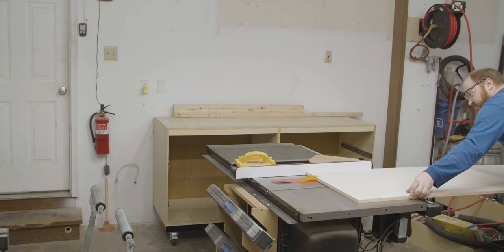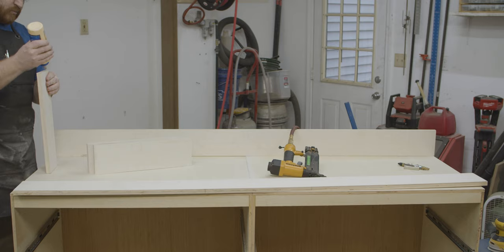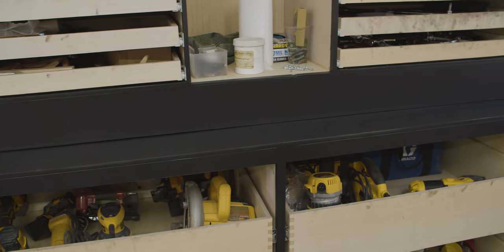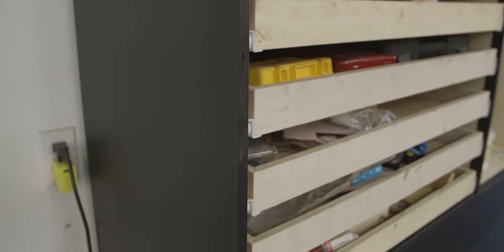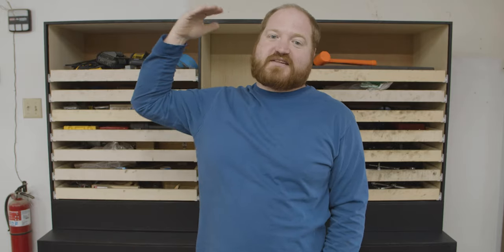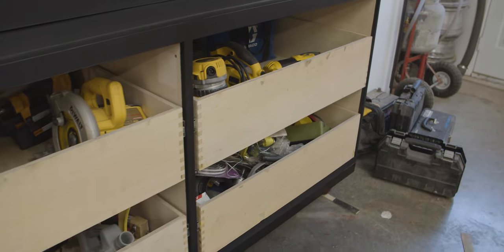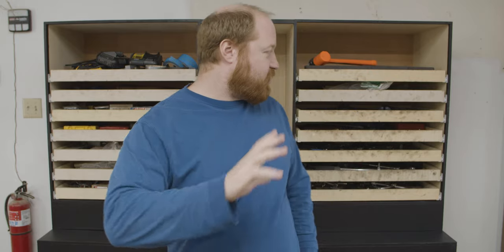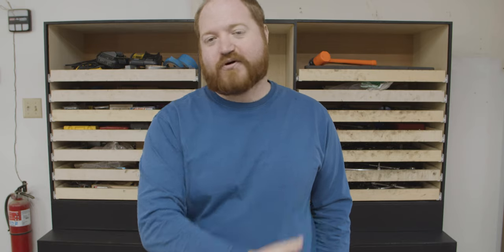Tool Cabinet Upgrade Part 2: Cabinet Assembly and Paint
Continuing with the Tool Cabinet Upgrade Project. I assembly the cabinet shells, paint them black, and put it all back together.

Equipment( Updated 7/12019):

   Big Rig:
   Blackmagic Micro Cinema Camera
   Metabones .71 Speed booster
   10-18mm Canon EF-mount lens
   Smallrig cage and assorted parts
   Custom made 83W battery pack
   Display TBD

   Adobe Premeire
   Autodesk Inventor Professional
   Autodesk Simulation Mechanical 2018